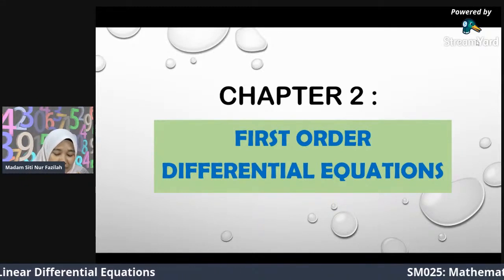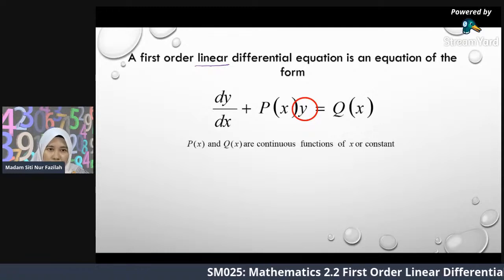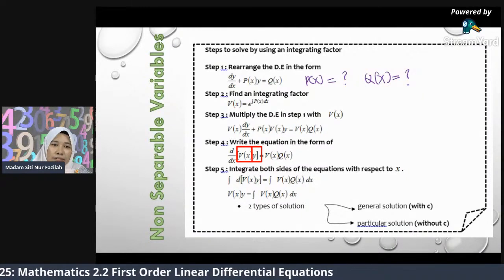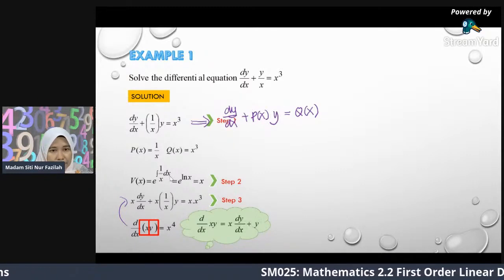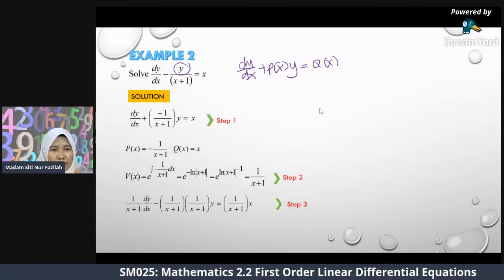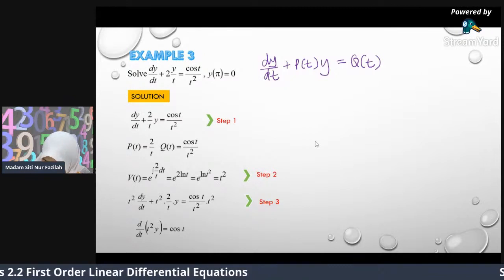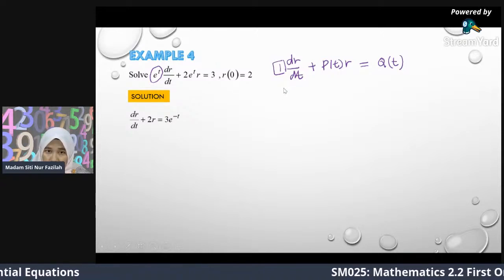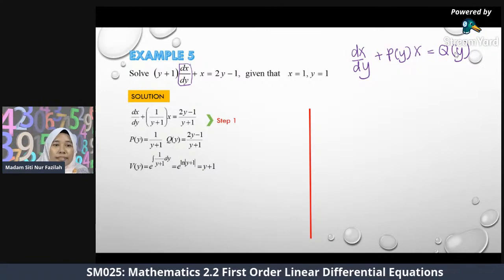SM025 Mathematics. 2.2 First Order Linear Differential Equations